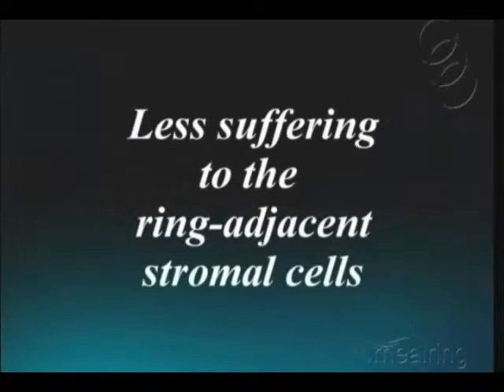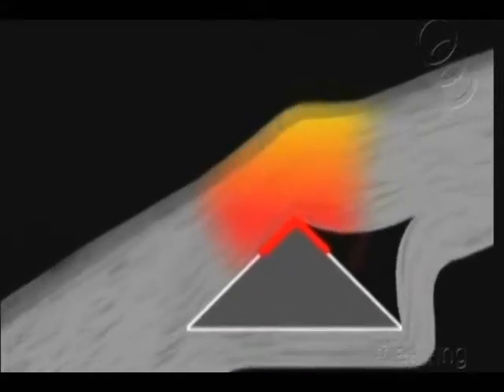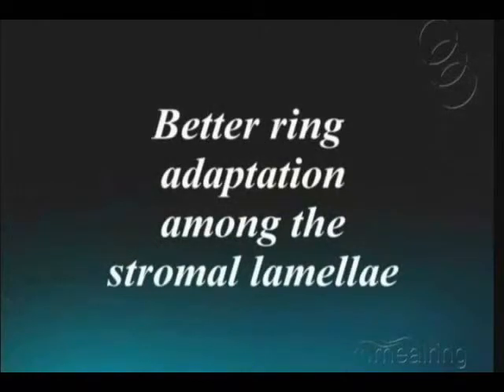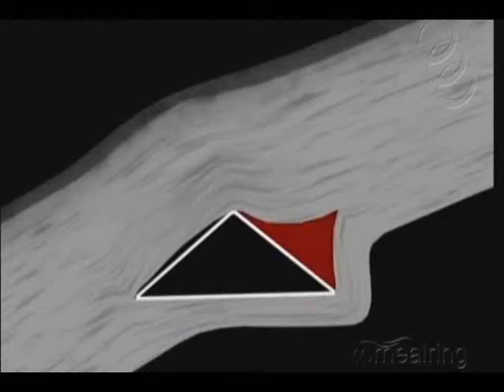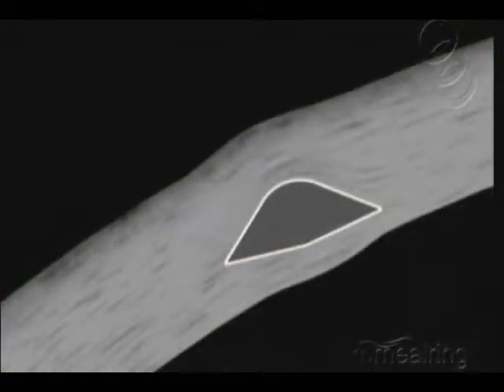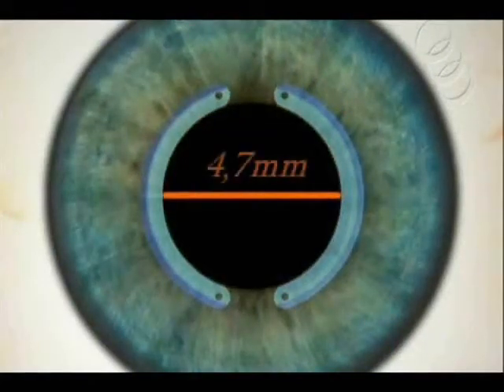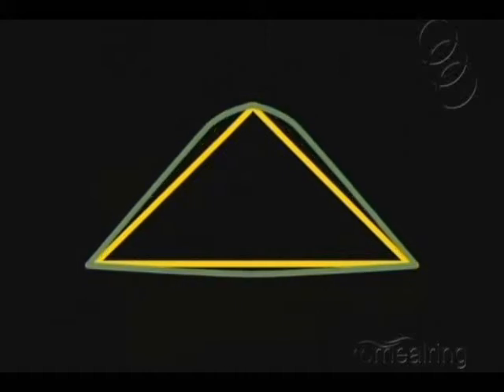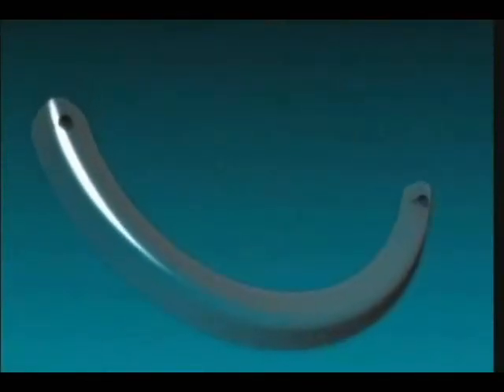Corneal Ring Advantages.wmv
Now, we have a new generation of devices for keratoconus treatment. The Cornealring is a new model with a lot of advantages in design, corneal health and reduced glare, comparing it with the triangular old model rings. So, these are very good news for the patients with keratoconus aroud the world.